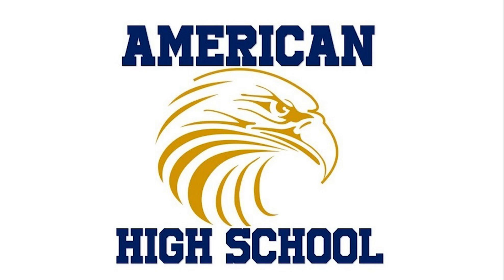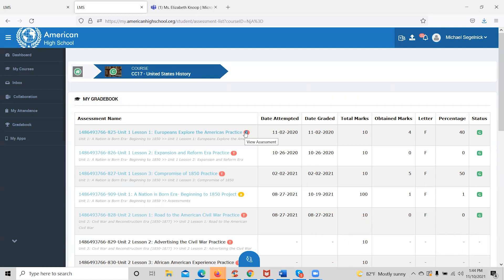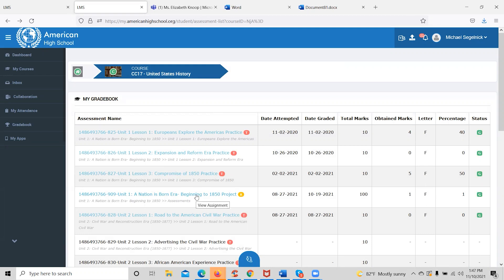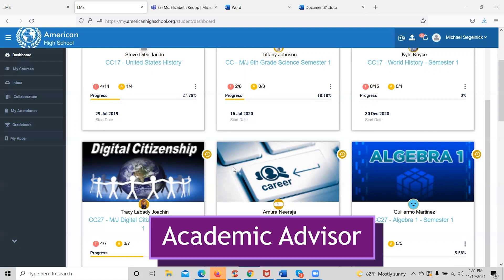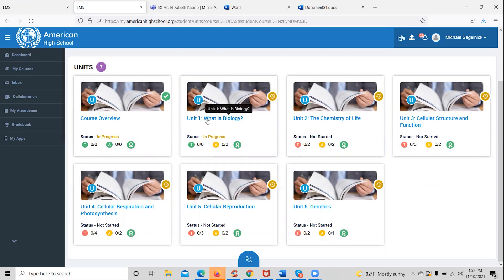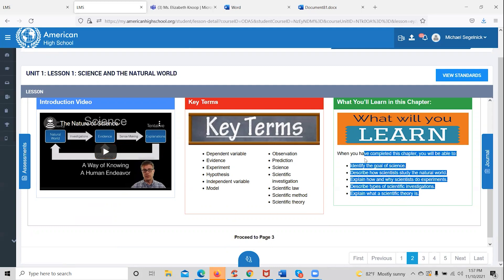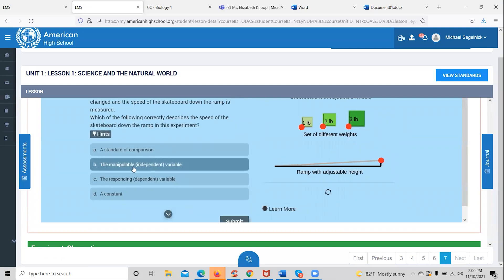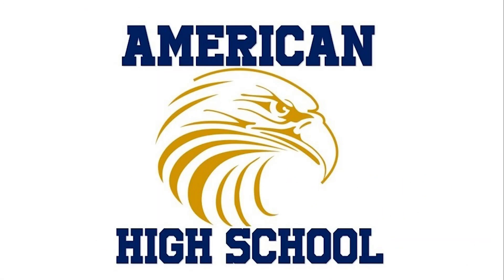AHS Student Orientation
This video will show you how to access and navigate the American High School LMS.